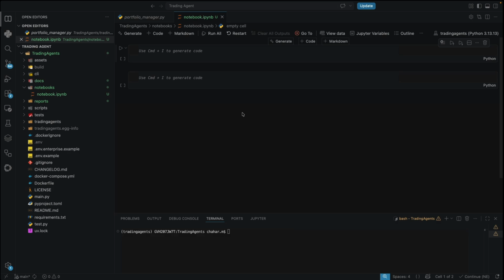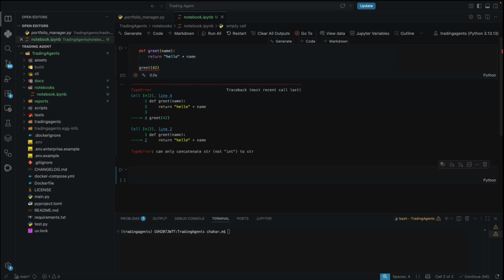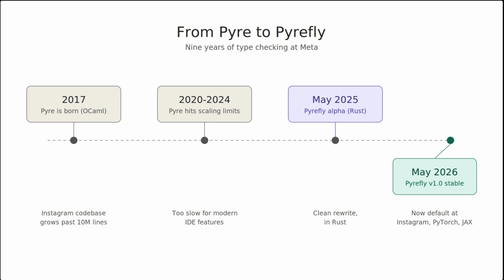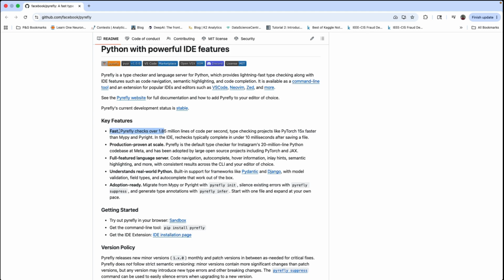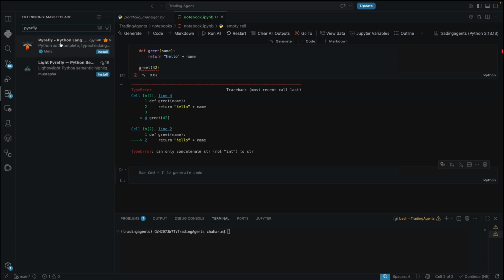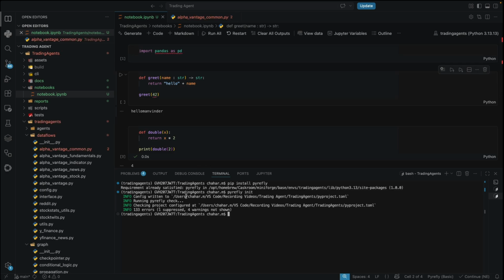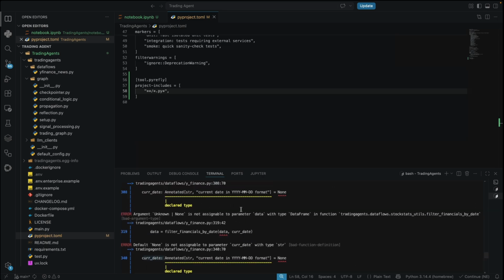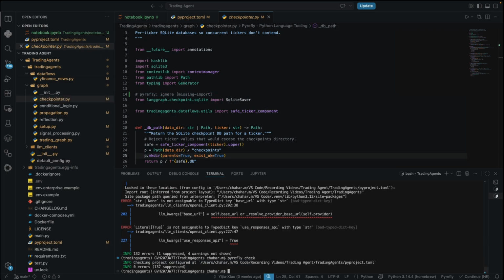Pyrefly: Meta's New Python Type Checker is Absurdly Fast | Coding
Meta just open-sourced Pyrefly — a Python type checker so fast it
checks 1.85 million lines of code per second. It's already used at
Instagram, PyTorch, JAX, NumPy, and Pandas.

In this video, I break down what Pyrefly is, why Meta rewrote their
entire type checker in Rust, how to set it up in under a minute, and
what happens when you run it on a real-world repo.

If you write Python — even casually — this tool will change how you
catch bugs.

⏱️ CHAPTERS
0:00  Why Python needs a type checker
1:00  Intro to Pyerfly
1:15  The story behind Pyrefly
2:20  GitHub tour
3:10  Installation
4:00  Running Pyrefly on a real repo
6:10  Should you switch?
6:35  Outro

📦 INSTALL
  pip install pyrefly
  pyrefly init
  pyrefly check

💬 QUESTIONS / FEEDBACK
Drop a comment with what Pyrefly found in YOUR codebase — I read
every one.